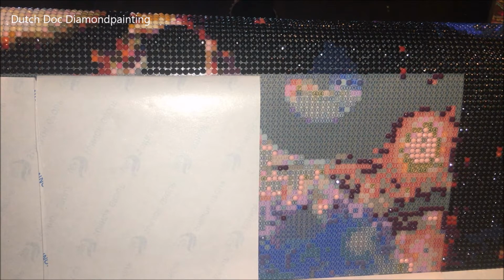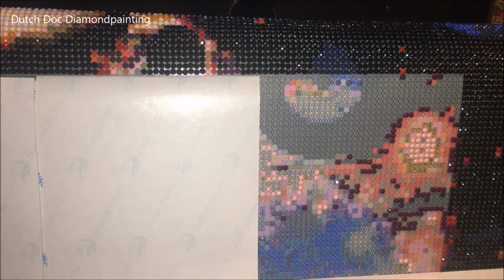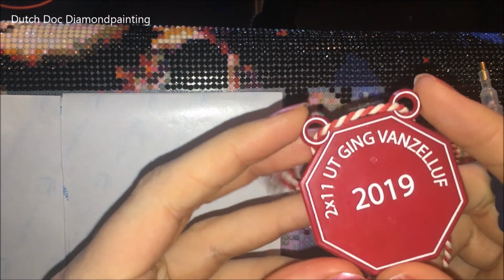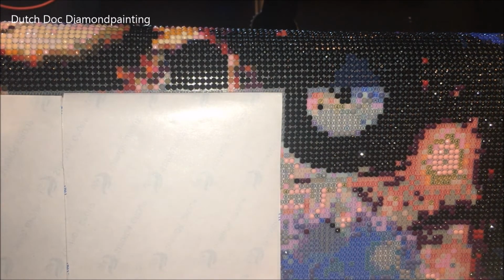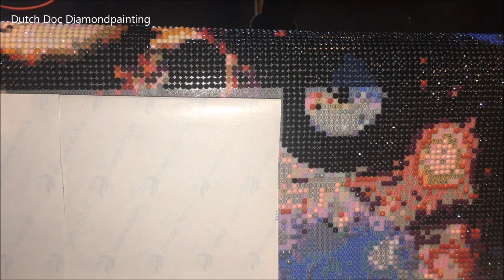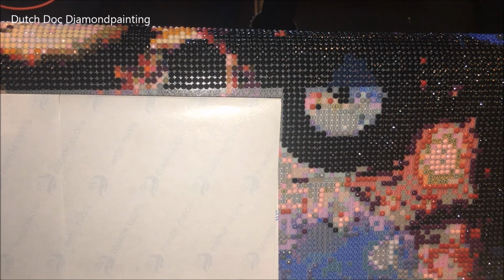Get your kits out! And work with me on my clocks at night 2-13-2019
Link to the painting itself

Lots of love, DiDi